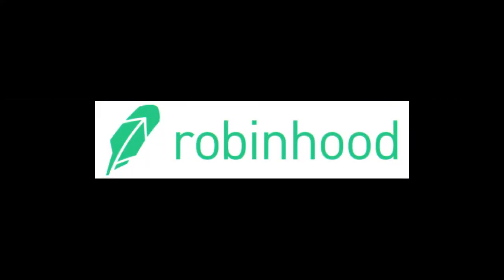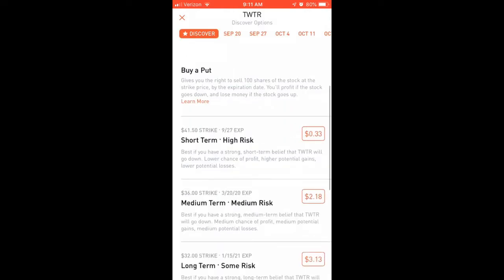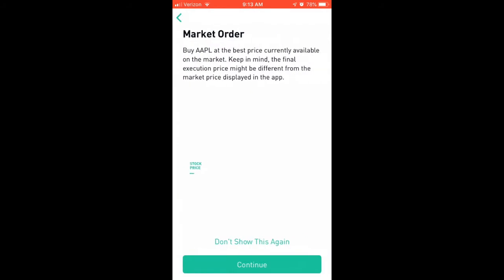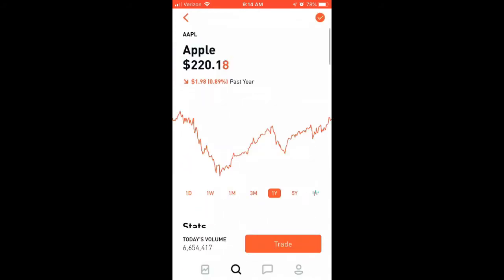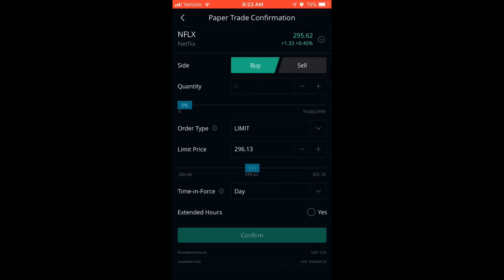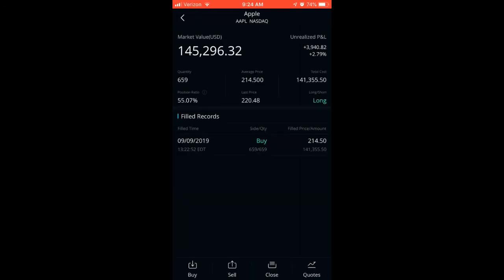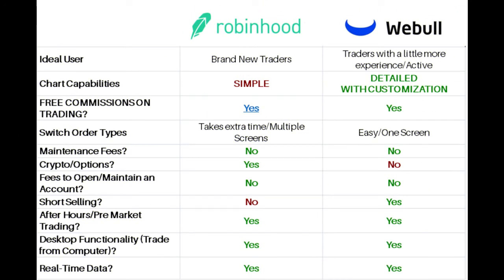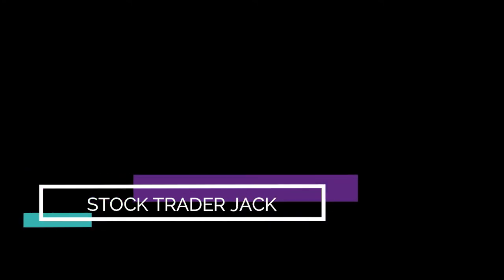Which Stock Broker Should I Use for Stock Trading (that's also Free)?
Which Commission-Free Broker should I use?

You're wondering: Which Commission-Free Broker should I use?  Which Broker has Options trading, or crypto currency trading (also ideally with free commissions to avoid paying hundreds each year and help you keep more of your profits).   If you're new to trading and trying to figure out which one out there is right for you--

-What's best of for a new trader
-Sick of commissions or your current broker
-Trying to get started altogether
-Needing a broker that allows you to paper trade
-Looking for one with really nice charts for making decisions
-Has easy-to-set-up stop loss/stop limit orders
-Allows you to trade options or cryptocurrency like Bitcoin
-Provides Level II
-After hours/pre-market trading

This video should help give you some direction.  Looking for things like after hours trading, options, short selling, stop limit, stop loss, commission free, real-time quotes, scanners-- I'll show you which one is a good fit, what I use these for, and how they might fit into your overall trading strategy.

Looking for things like after hours trading, options, short selling, stop limit, stop loss, commission free, real-time quotes, scanners-- I'll show you which one is a good fit, what I use these for, and how they might fit into your overall trading strategy.